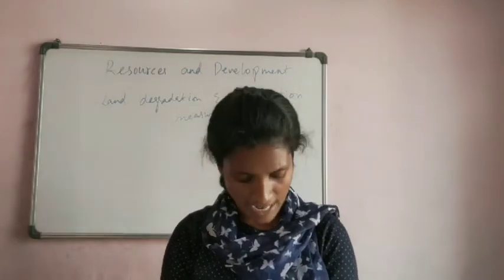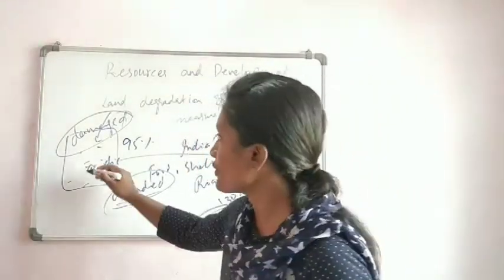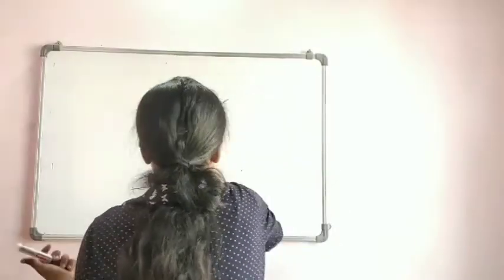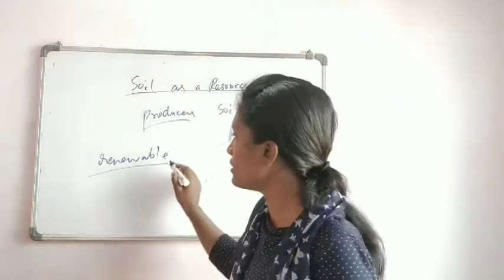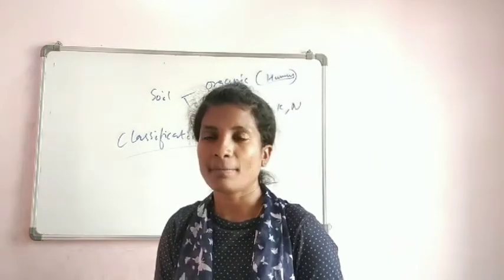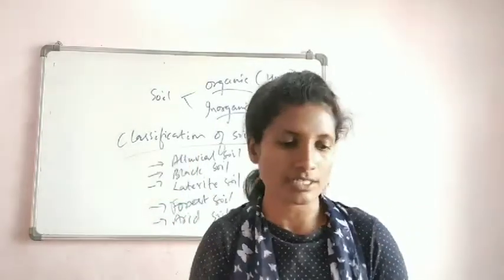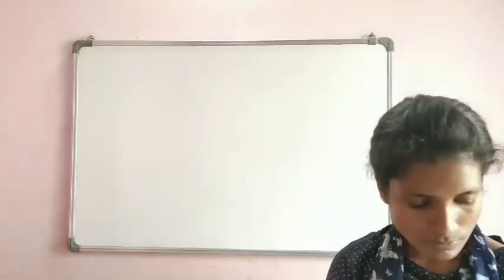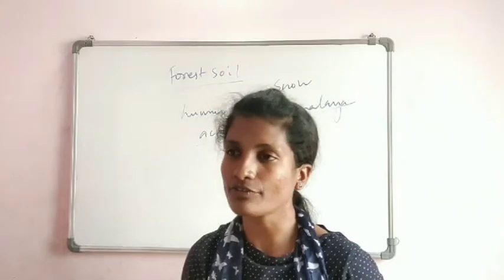Resources and Development Part 2